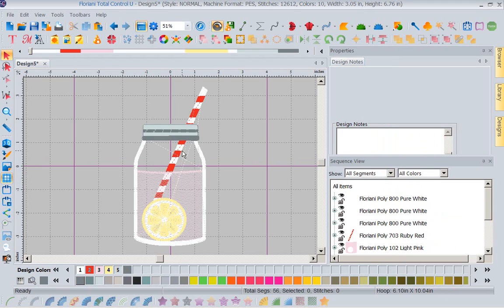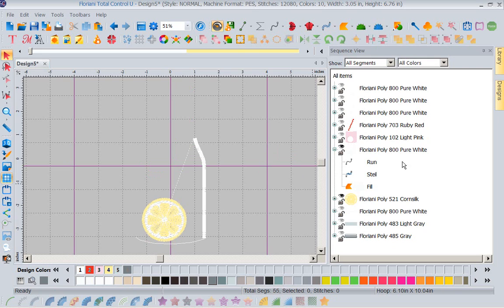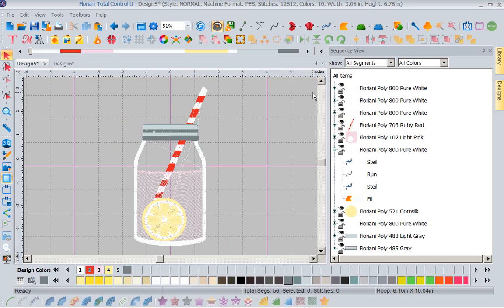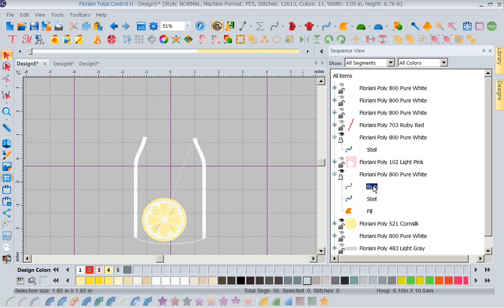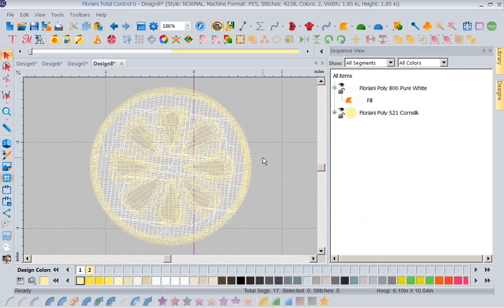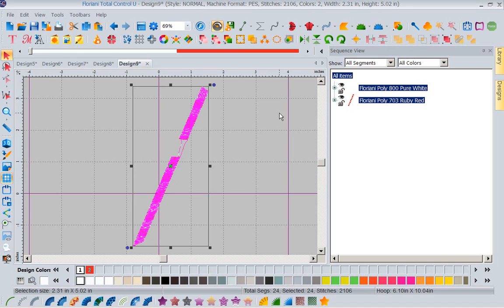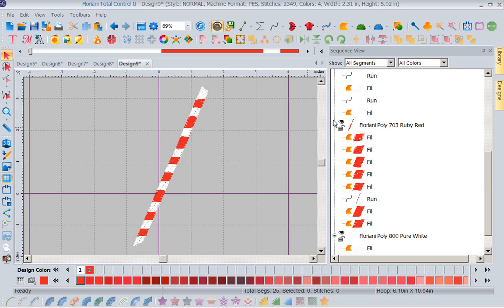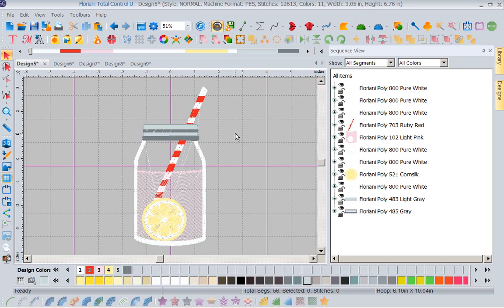Design Manipulation Borrowing & Editing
Have you ever wanted to use just a piece of a design for use in another design? In this week’s project, Floriani Educator Kathi Quinn shows you how! Kathi will walk you through the FTC-U steps of ungrouping one piece of a design so you can ‘borrow’ it for another project. Also, she will give you some tips on editing a piece of a design to fit your needs!